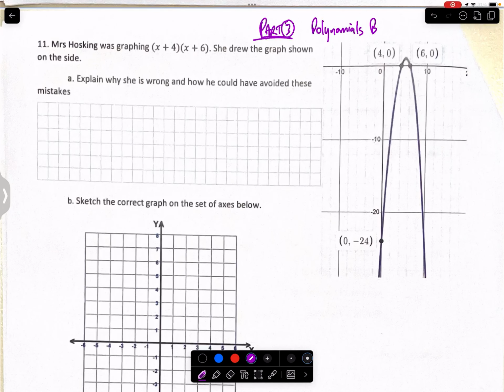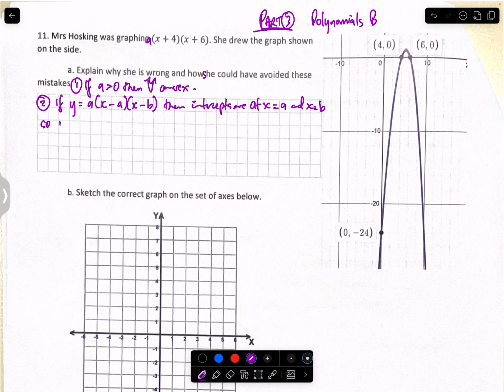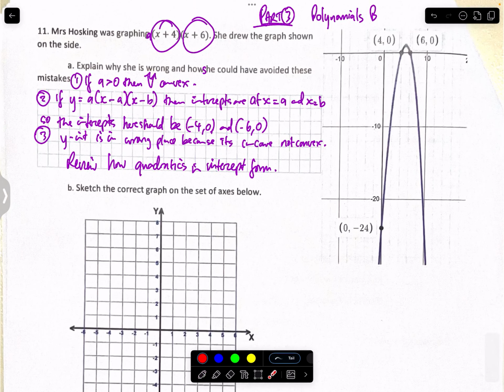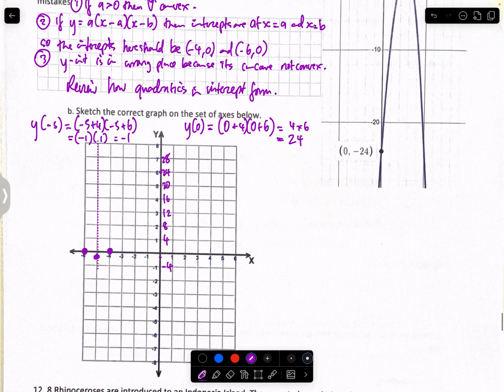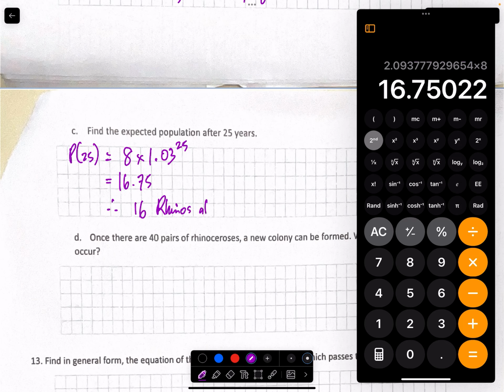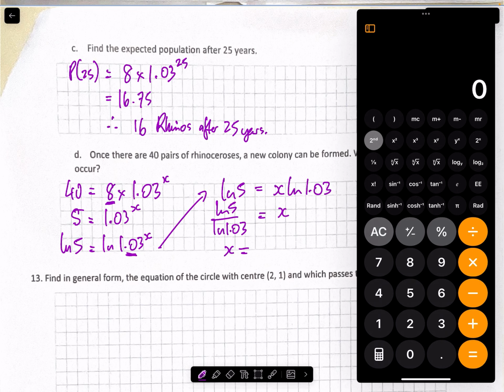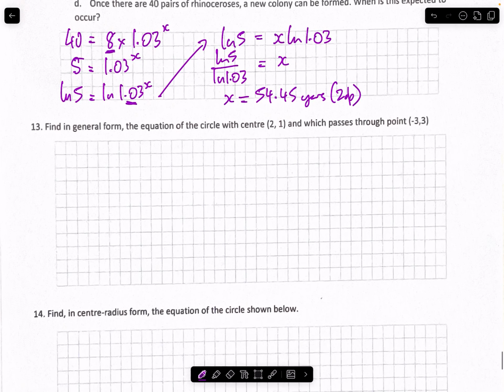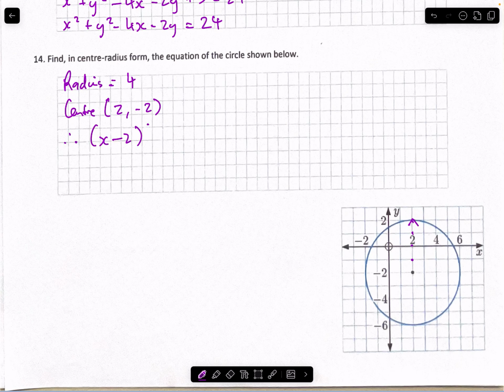SOLNS 10MAEX PRACTICE EXAM Q11 to 14